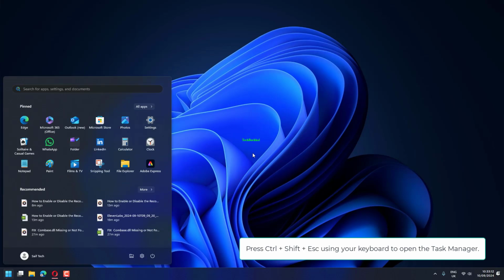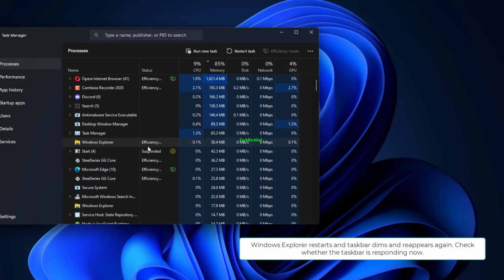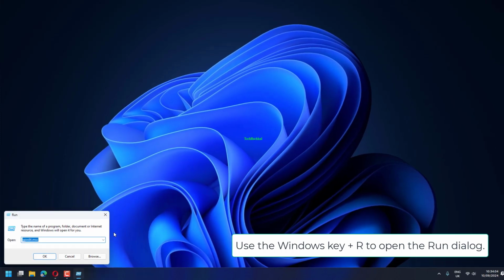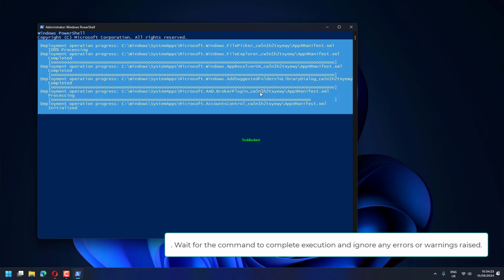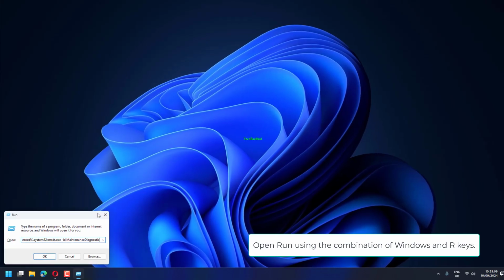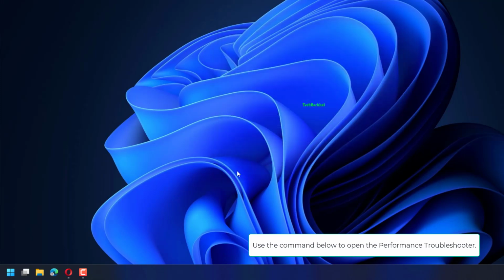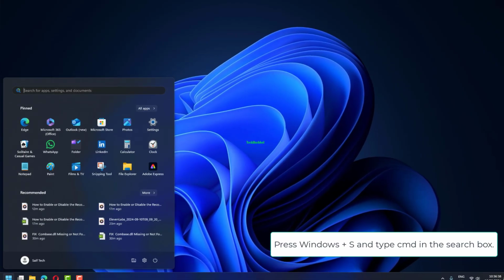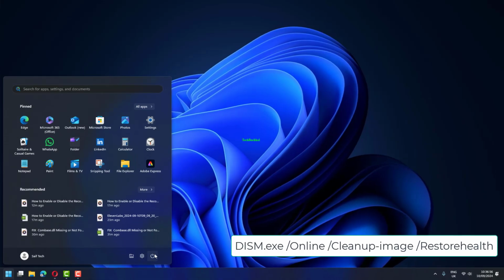Unable to Click on Taskbar in Windows 11 – 4 Quick Fixes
Are you unable to click on the taskbar in Windows 11? This frustrating issue can prevent you from accessing key functions, but don’t worry! In this video, we’ll show you 4 quick fixes to resolve the problem and restore your taskbar functionality. If you’re also facing this issue in Windows 10 or unable to click on taskbar icons, these solutions will work for you too.

In this video, we’ll cover:

How to fix the issue when you're unable to click on the taskbar in Windows 11
Solutions for taskbar icons not responding
Fixes for taskbar problems in Windows 10
Get your taskbar working smoothly again with these easy-to-follow steps!

00:00 Intro
00:10 Restart Windows Explorer
00:54 Re-register Taskbar With Powershell
01:35 Use Windows Troubleshooter
02:16 Run DISM Restore Health Tool
02:49 Outro